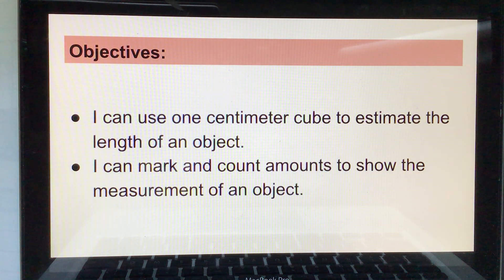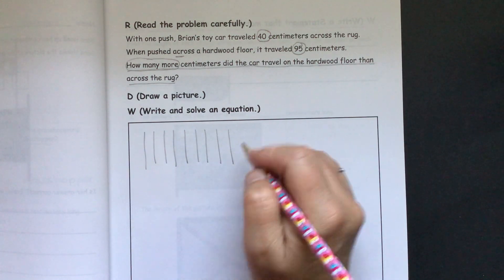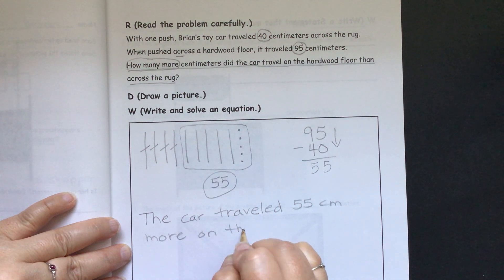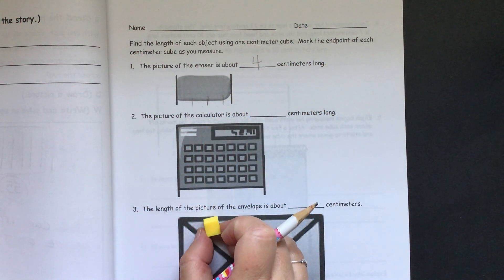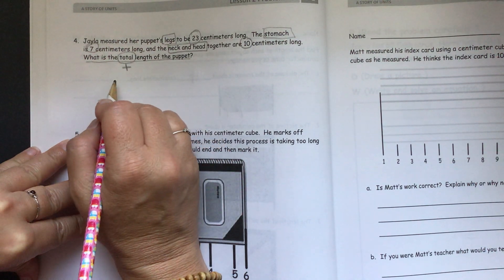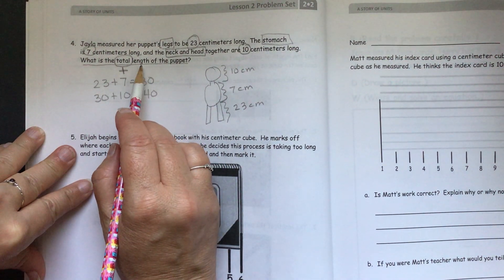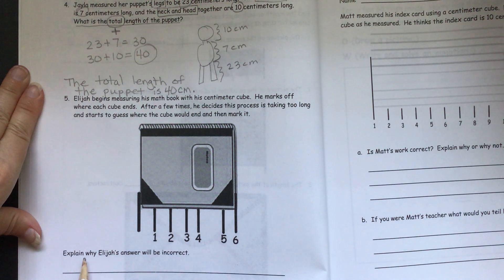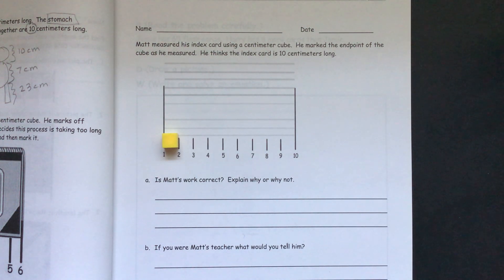Eureka Math, Grade 2 [Module 2, Lesson 2]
Kid friendly objectives
Application Problem and some Problem Set problems worked through
Centimeter Measurement using a centimeter cube